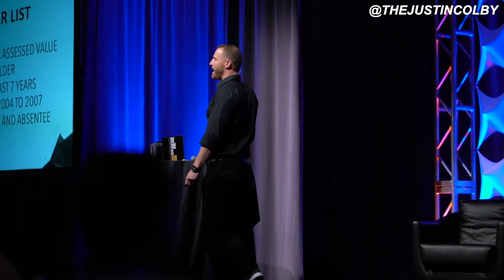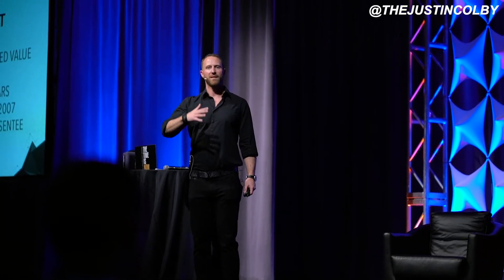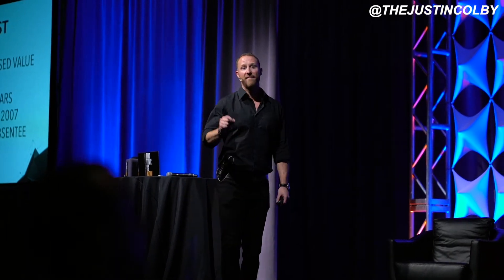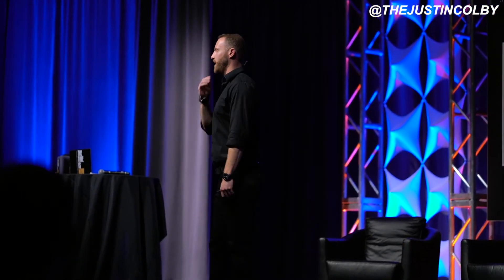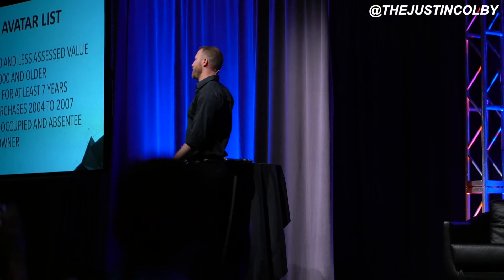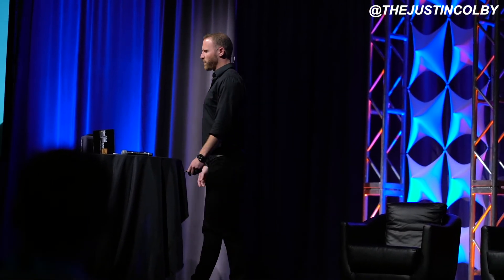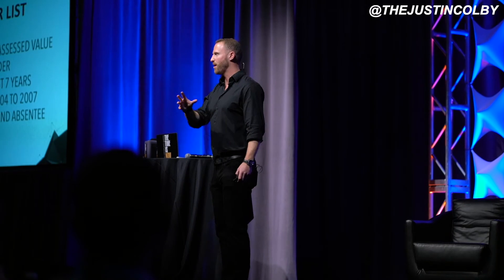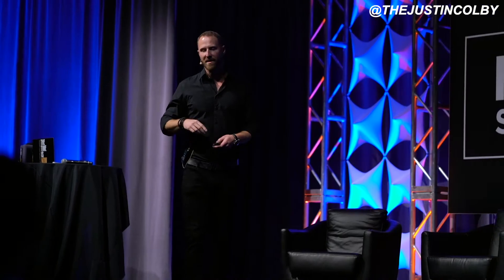Find And Flip 2019 – Searching For Houses To Buy & My Real Estate Exit Strategy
In this video I recap some of the strategies I shared during the Find and Flip Summit that I’ve found helpful when searching for houses to buy. I also show how coming up with a real estate exit strategy can be key to successfully finding deals in any size market.

One tool that everyone should use is the property avatar list.  During the talk, participants were able to view the property avatar list that I would use when searching for houses to buy in a large market such as Phoenix. I also showed how you can improve your housing search by considering what to include in your own lists. The property avatar lists should reflect the kind of properties you’re looking for. They should include factors such as the price point, equity, asset class, age – whatever it is that you’re targeting. The list will help you to focus on the things most important to you.

Deals are always out there if you know how to navigate the market. No matter how small of a market you’re working in, there are deals to be found. The key to finding deals on properties is to go after as many homeowners as you can and be ready to implement any number of exit strategies if necessary. Figure out if they’re willing to sell and then come up with your real estate exit strategy. Are you going to wholesale the property? Rehab it? Buy and hold? The right strategy often depends on the kind of lead that you get but when searching for houses to buy, the more strategies that you have at your disposal the better off you will be.